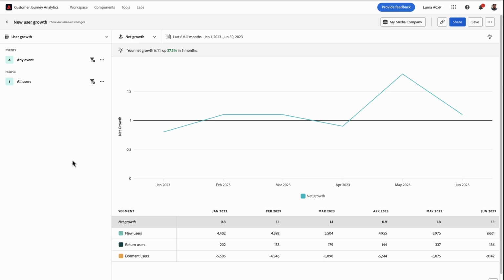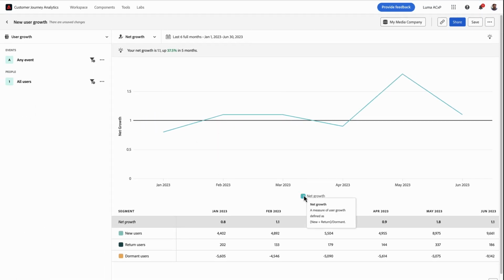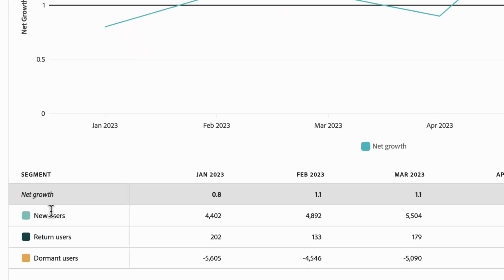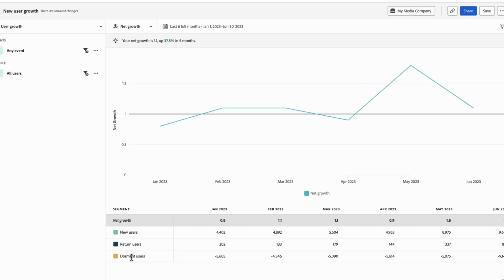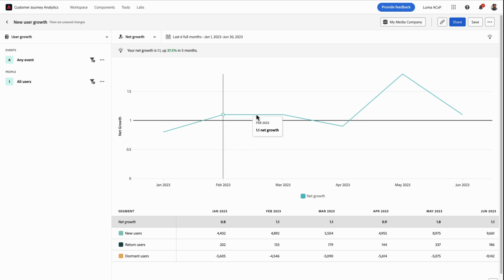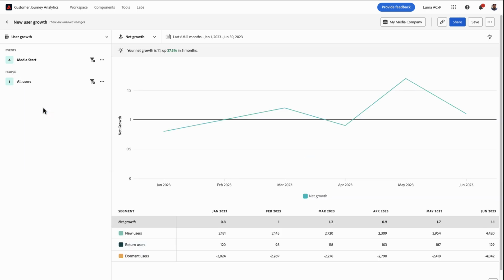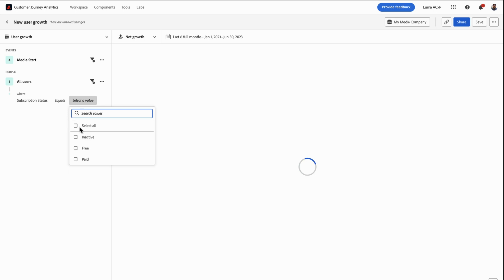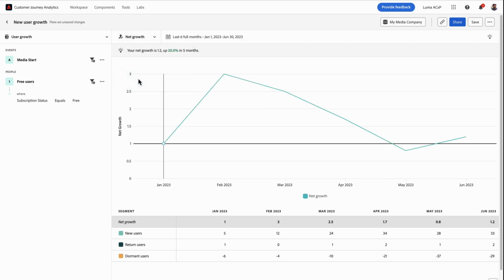Net growth guided analysis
Net growth guided analysis in Customer Journey Analytics provides insights around the rate at which you gain or lose users over a specific period.